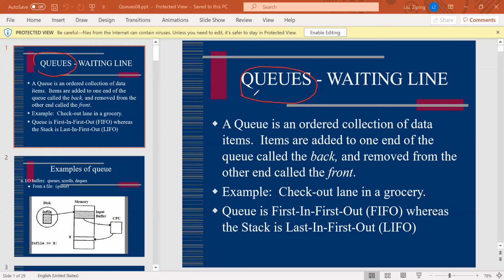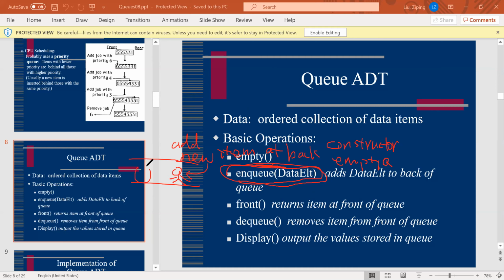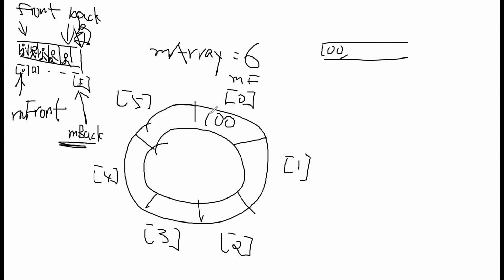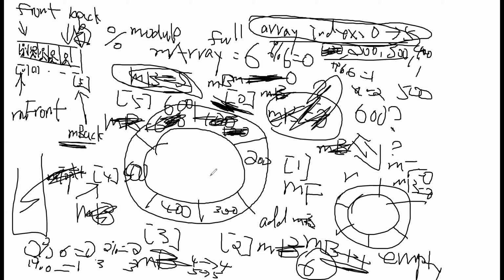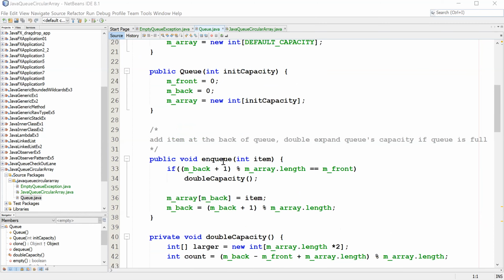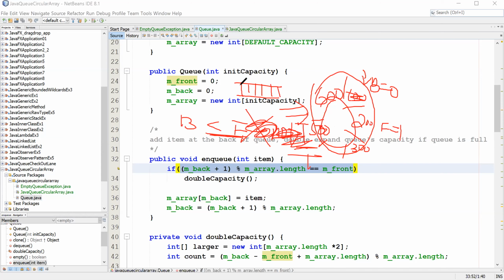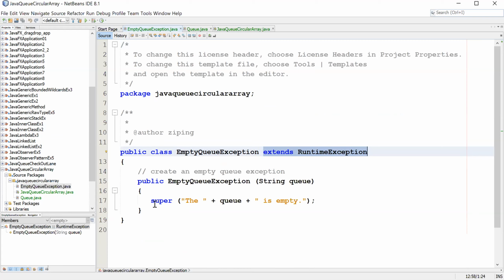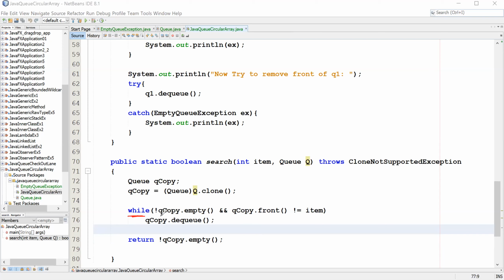CS265 April 7 Zoom Class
Queue ADT intro and implementation using circular array